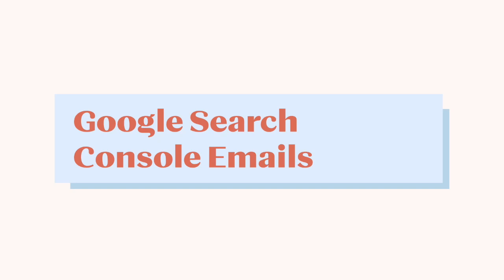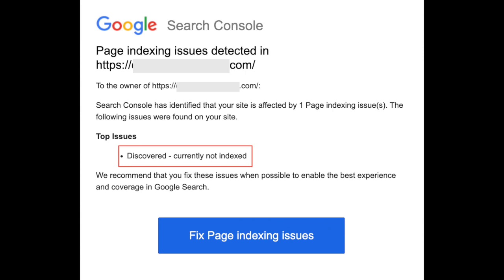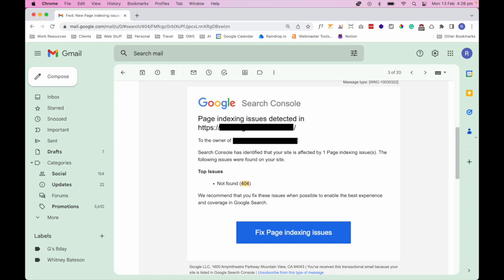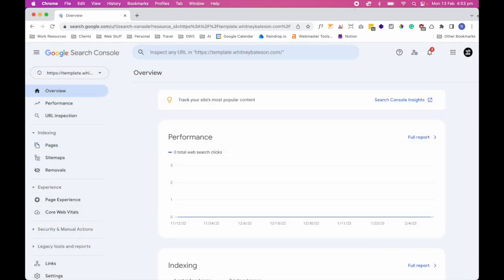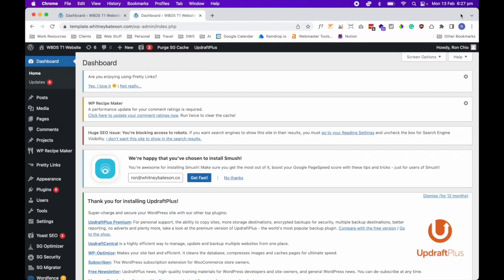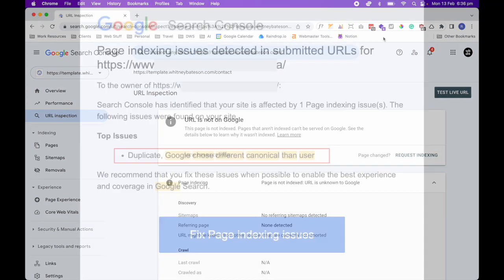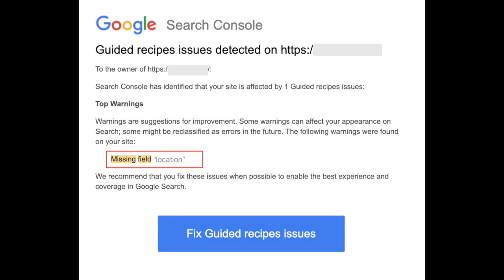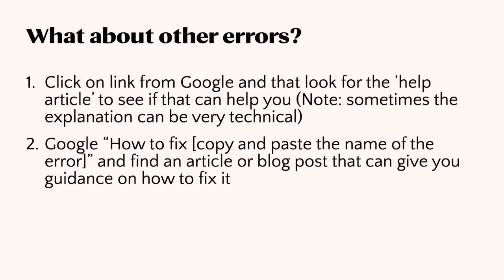Resolving Common Google Search Console (GSC) Errors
Ever get an email from Google Search Console saying "New [something] issues detected for [your website]" and feel lost or confused as to what they mean, if they're serious, and how to fix them?!

Well then you're in the right place - in this video we'll explain what Google Search Console actually is and how you can understand what these pesky errors mean, and how to resolve them.